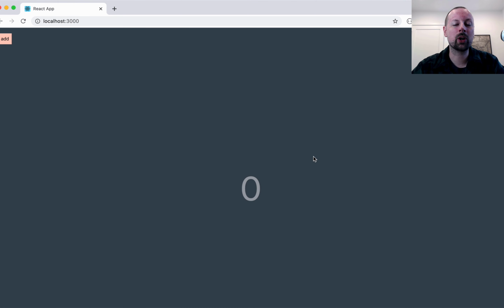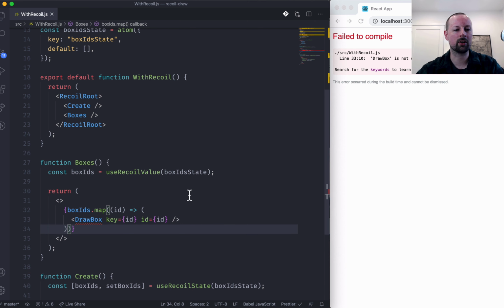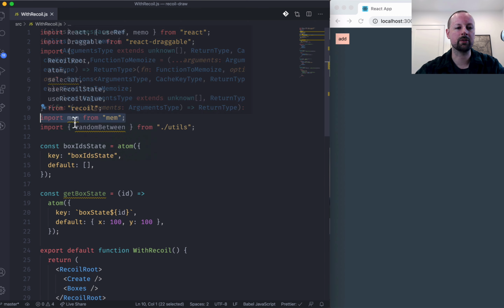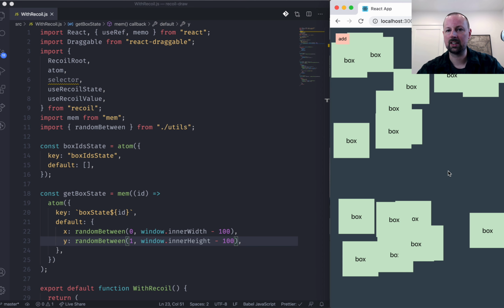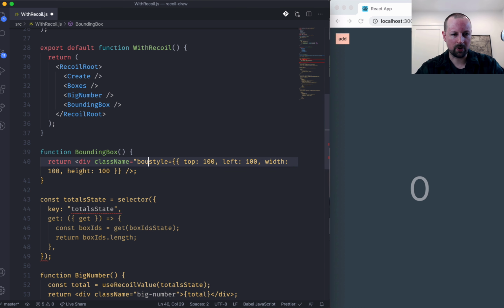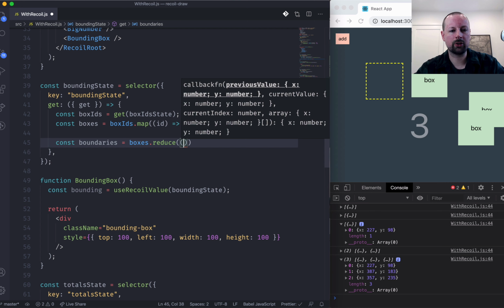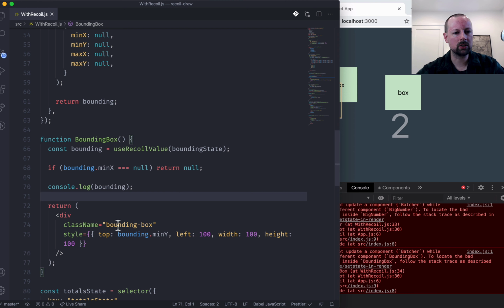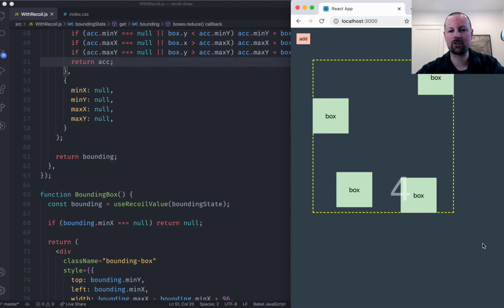Draggable Divs with Recoil State Management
In this video we'll manage a dynamic number of Draggable Boxes (divs) inside of Recoil, computing/deriving a bounding box around these boxes using their positions on the page. We use react-draggable to make the draggable functionality possible.

00:00 Introduction
00:50 Adding RecoilRoot
01:30 Creating Boxes in State
03:15 Drawing Draggable Boxes
11:15 Randomizing Start Position
12:15 Computed Properties with Selector
15:15 Creating Bounding Box